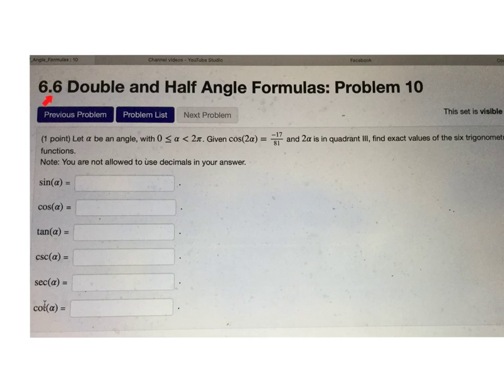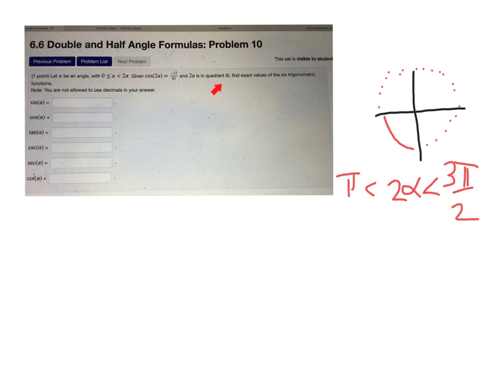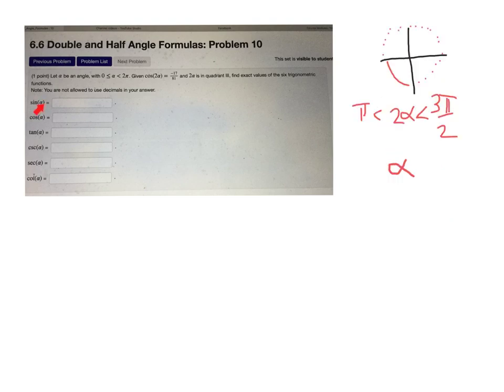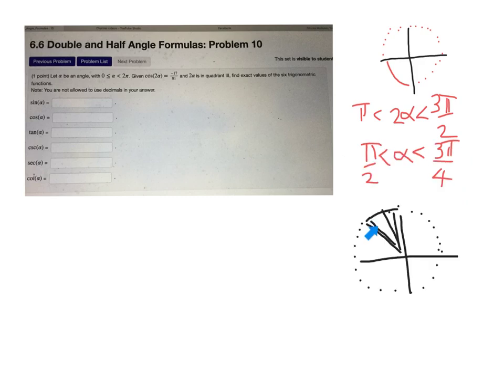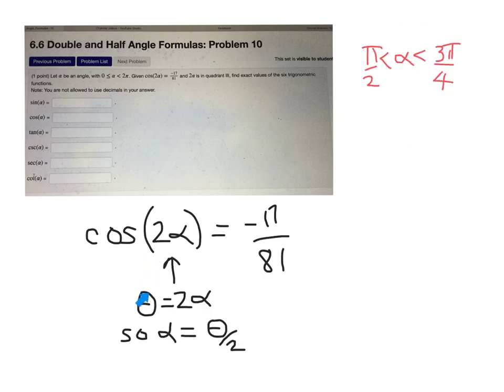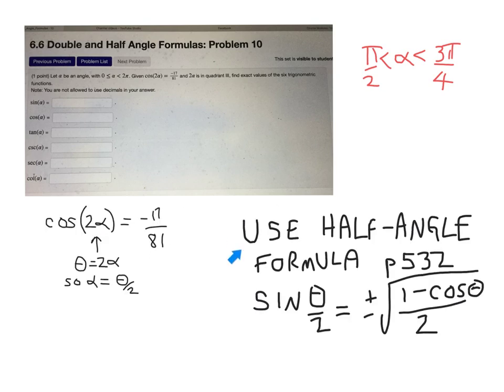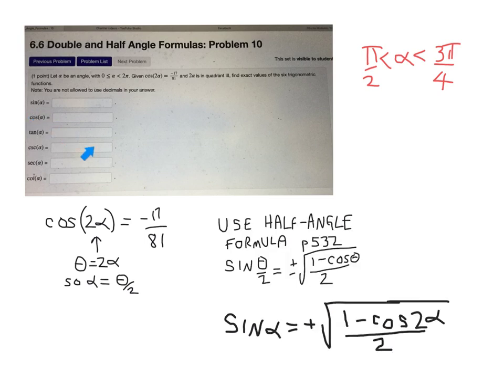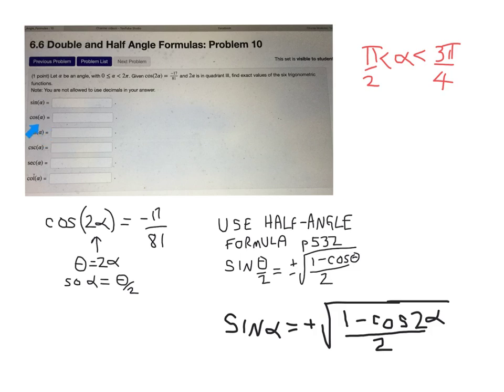WeBWorK DoubleHalfAngleFormulas Number10